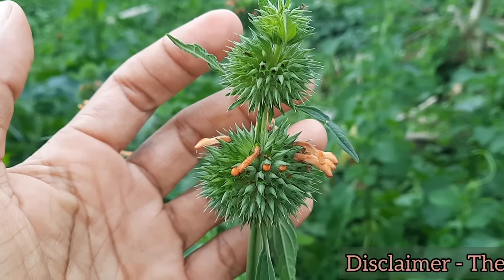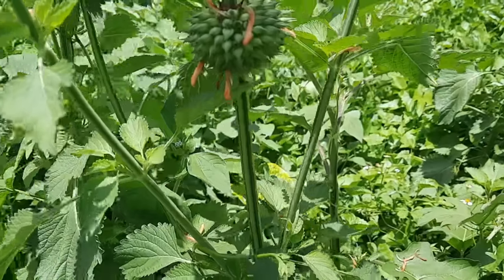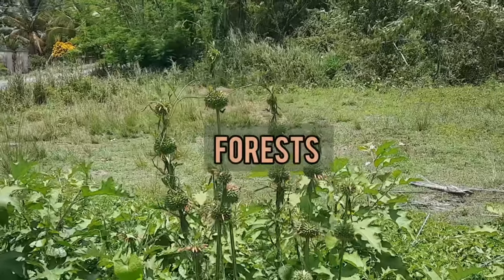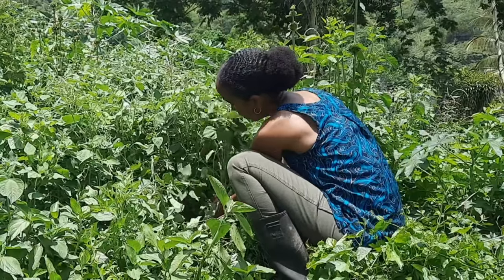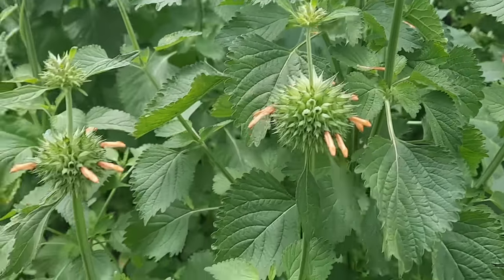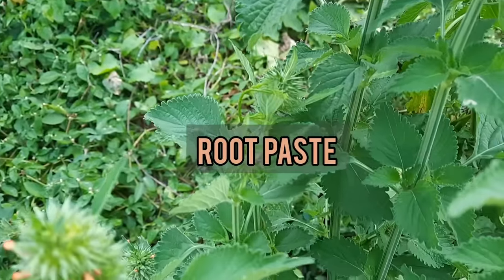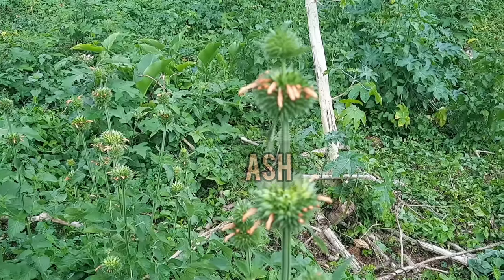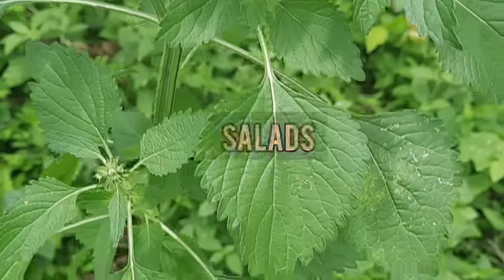Here’s why you should add KLIP DAGGA to your MEDICINE CABINET / LEONOTIS NEPETIFOLIA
Here’s why you should add KLIP DAGGA to your MEDICINE CABINET / LEONOTIS NEPETIFOLIA - In this video, we will be sharing the medicinal & other uses of Klip Dagga (Leonotis Nepetifolia).

Timestamps
0:00
0:01 Intro
0:45 Plant profile
5:29 Klip Dagga versus Wild Dagga
6:48 Some medicinal uses
11:56 Other uses
12:56 Precautions